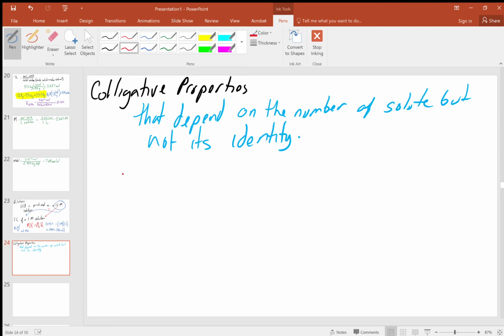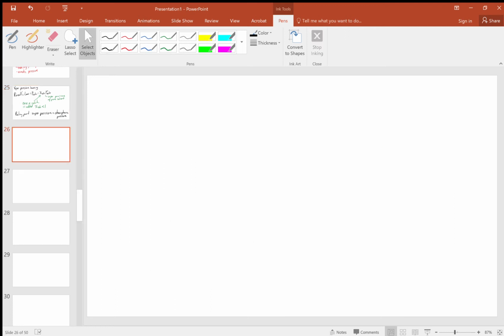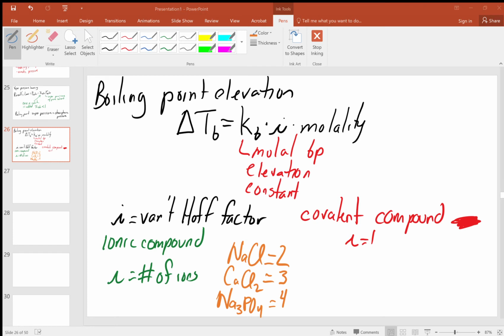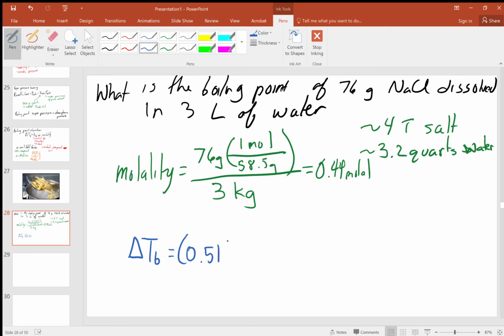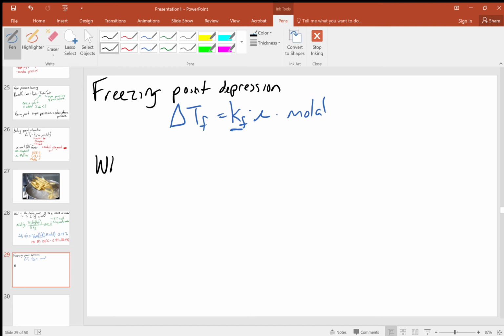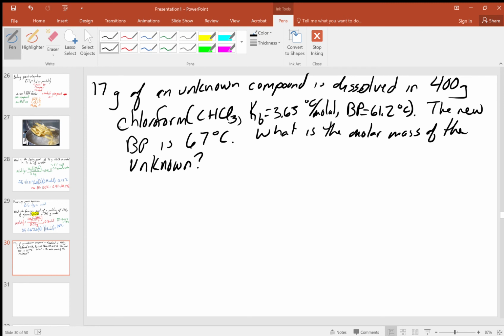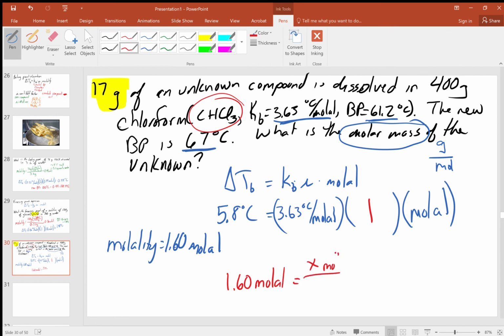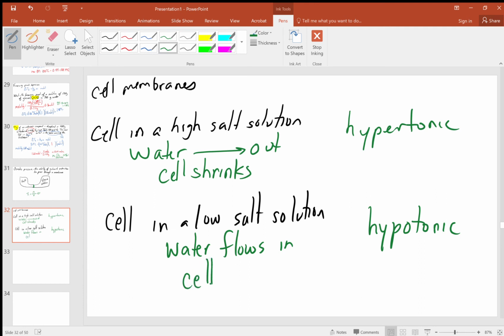5 Colligative Properties